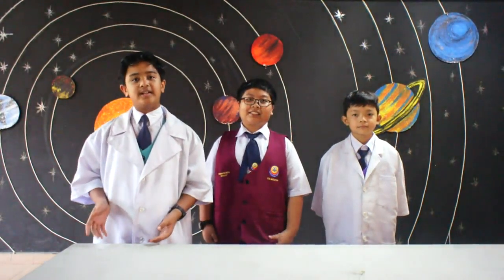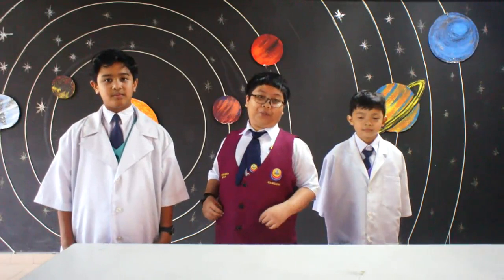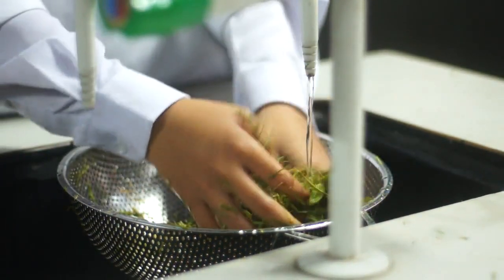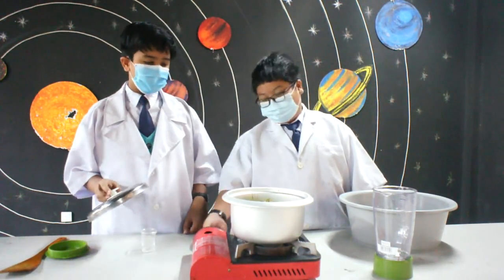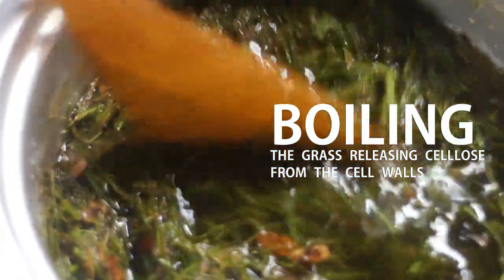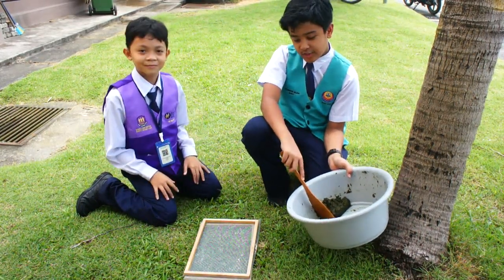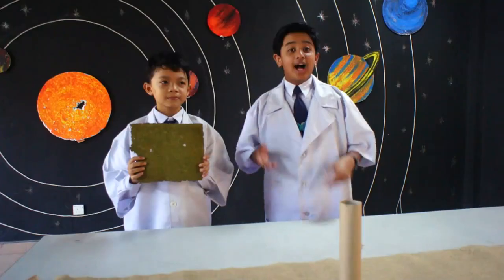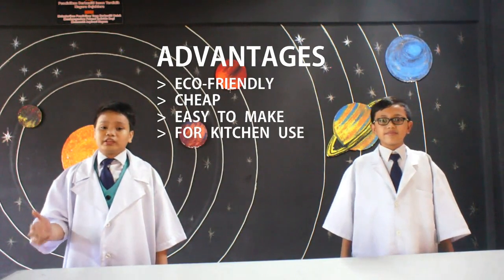Erba Tessuto | Grass Tissue - SKKW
Viralkan Inovasi Anda by Pusat STEM Negara.